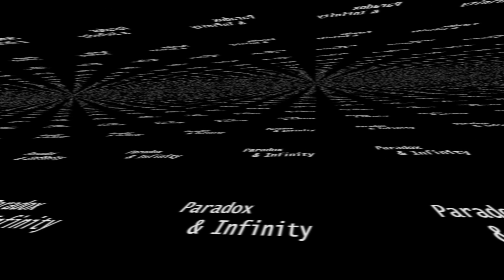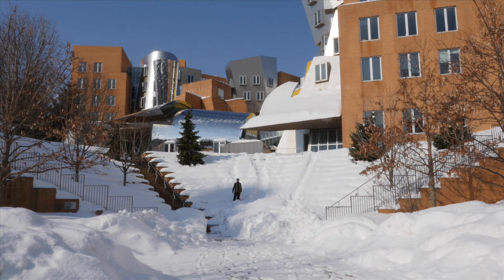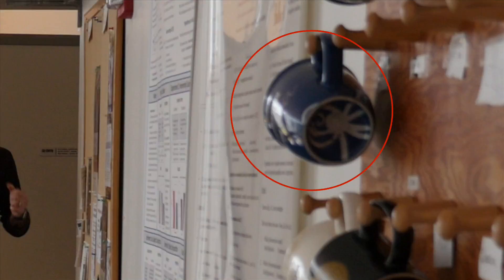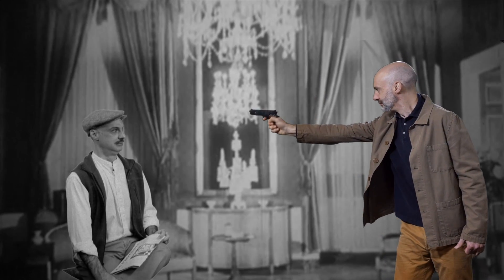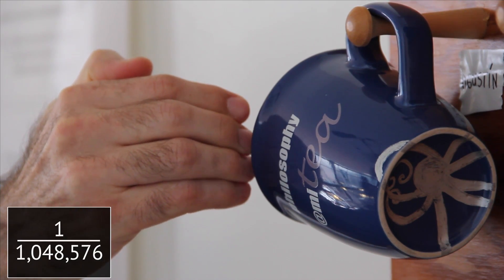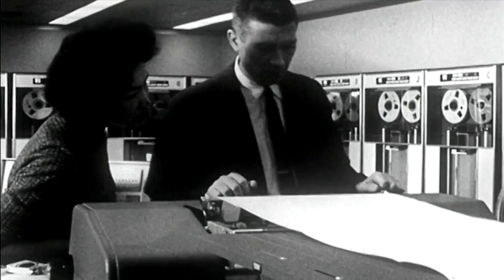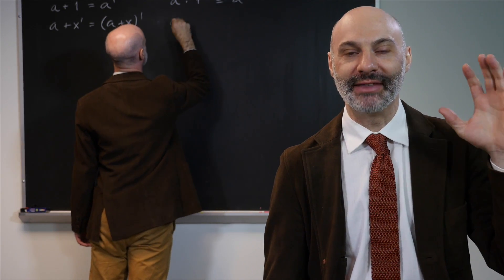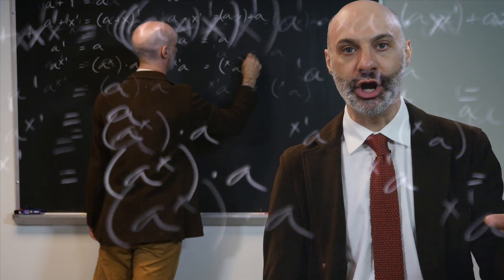Paradox and Infinity | MITX on edX | Course About Video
In Paradox and Infinity we will study a cluster of puzzles, paradoxes and intellectual wonders, and discuss their philosophical implications.

The class is divided into three modules:

Time Travel and Free Will: Learn about whether time travel is logically possible, and whether it is compatible with free will.

Infinity: Learn about how some infinities are bigger than others, and explore the mind-boggling hierarchy of bigger and bigger infinities.
Computability and Gödel’s Theorem: Learn about how some mathematical functions are so complex, that no computer could possibly compute them. Use this result to prove Gödel’s famous Incompleteness Theorem.

Bonus: If you sign up to pursue a Verified Certificate for this class, you will be assigned problems that are graded by teaching assistants, and given professional written feedback. This will bring your learning experience one level closer to that of residential students at MIT. If you pass the class, you will receive an MITx certificate, in addition to edX's Verified Certificate of Achievement.